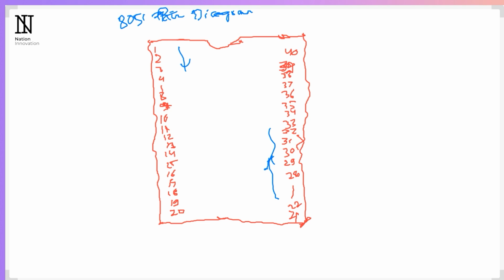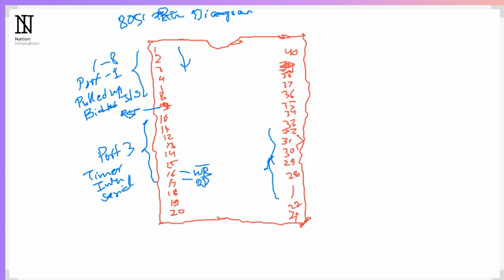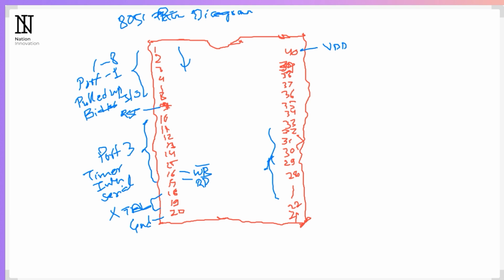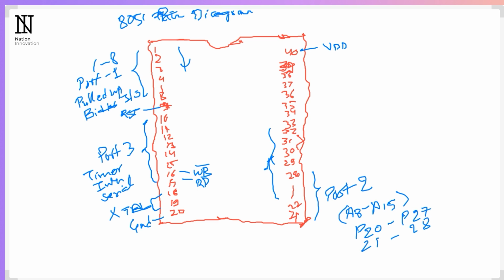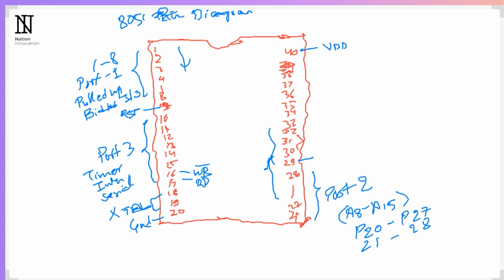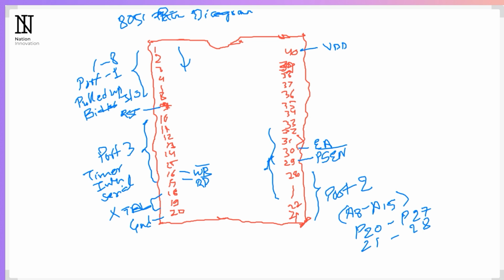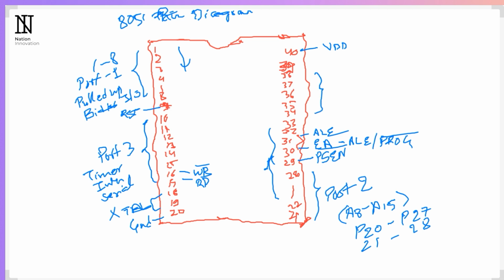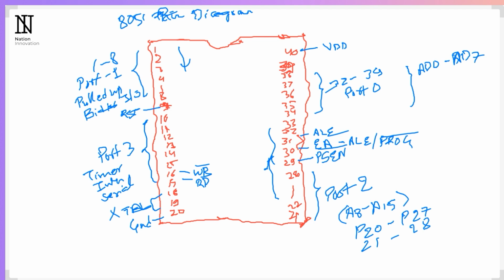Lec-5: Pin diagram | Mastering Microprocessor 8086 : Architecture & Application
Welcome to the Fifth lecture, where we explore one of the concepts of the 8086 Microprocessor – Pin diagram

🚀 This course which  is perfect for students, electronics enthusiasts, and professionals looking to deepen their understanding of 8086 microprocessor architecture and programming